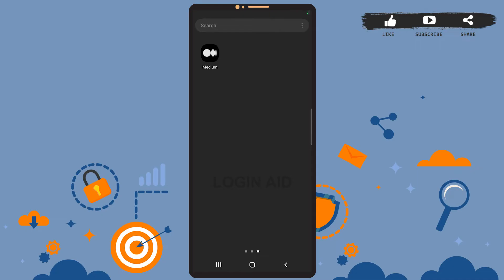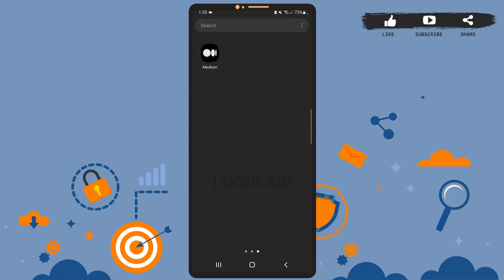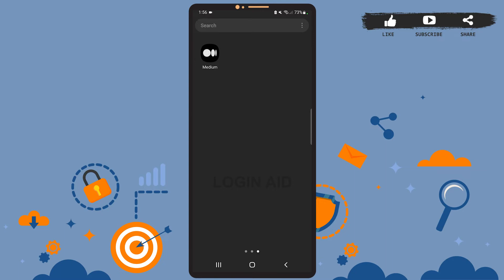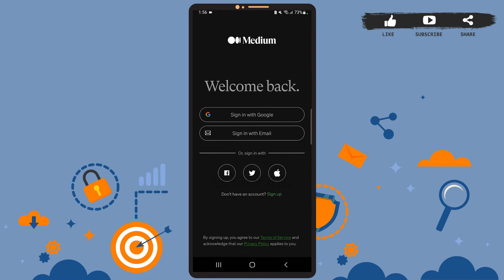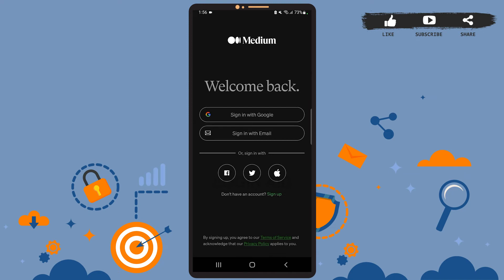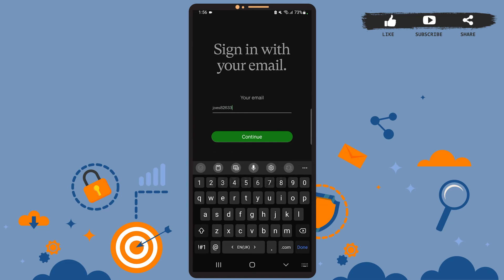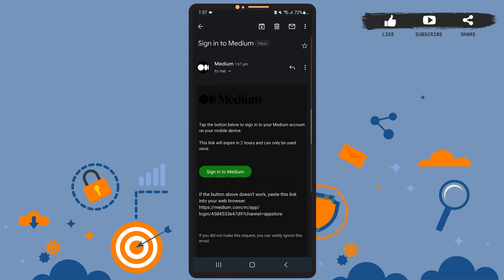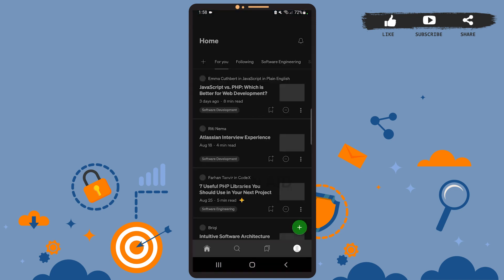Medium Login 2022 | Medium App Login Guide | Medium Account Sign In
To Log in to Medium App, you need to install and open the Medium App on your phone. Tap on the Sign-in option and tap on Sign-in with Email. Enter your email and tap on Continue.